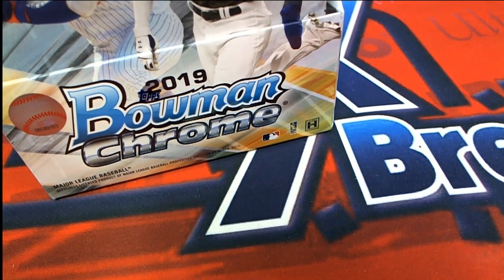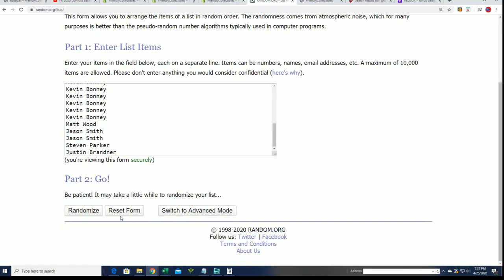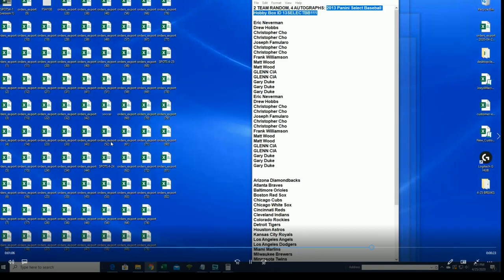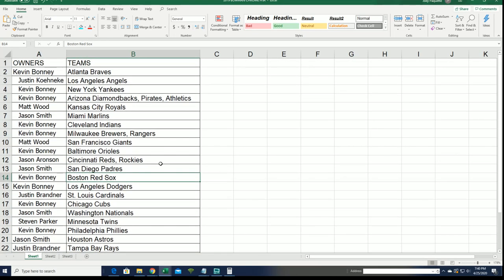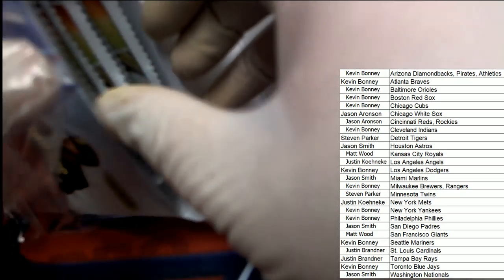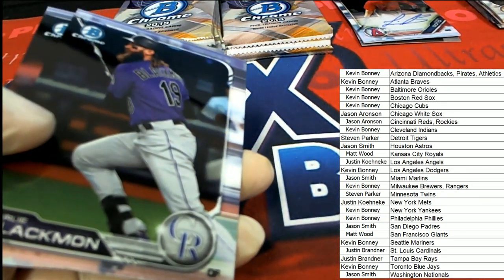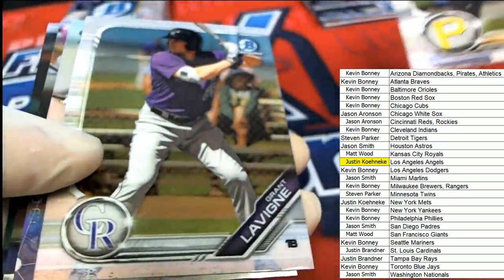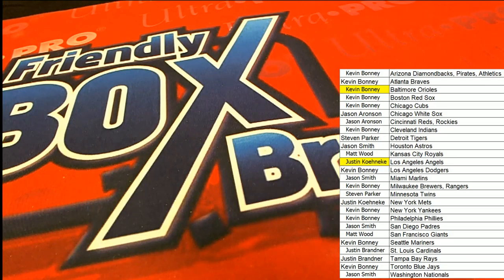2019 Bowman Chrome Baseball Hobby Box ID 19BOWCHBB781